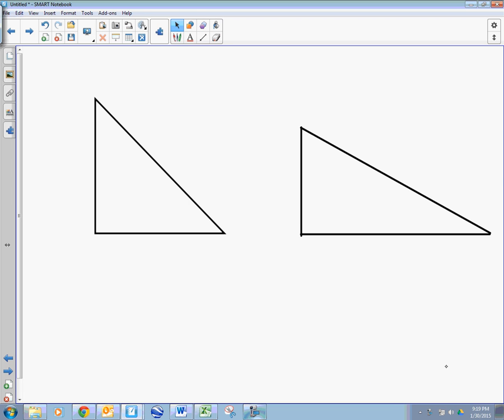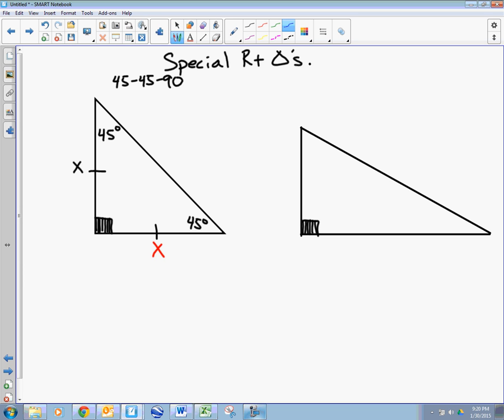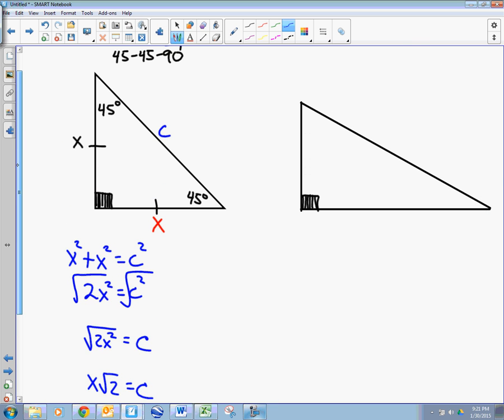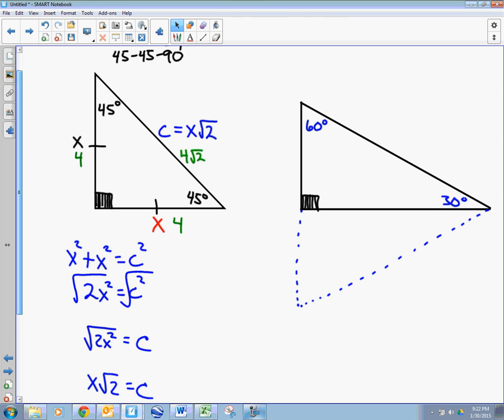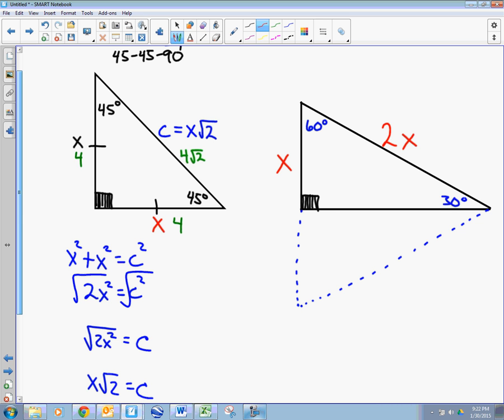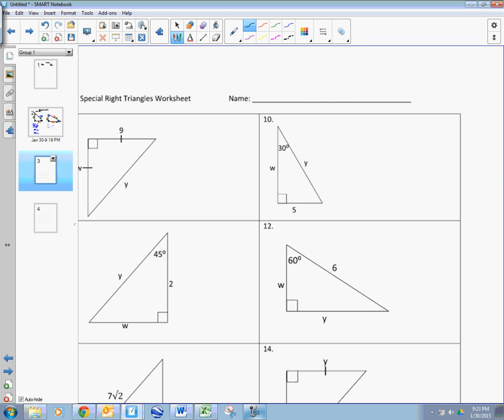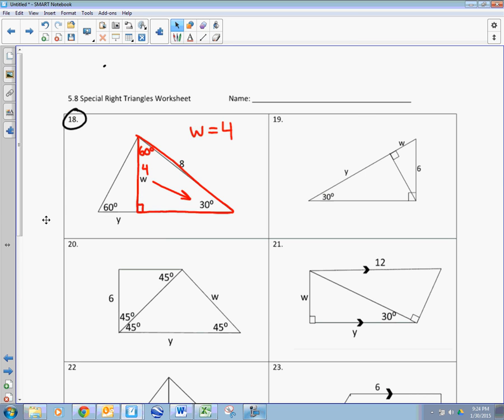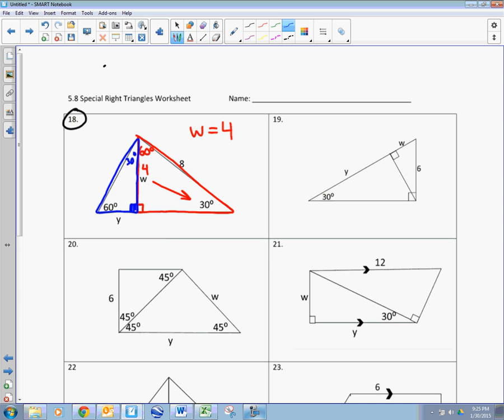Precalculus Unit 5.1 Notes Review of Special Right Triangles